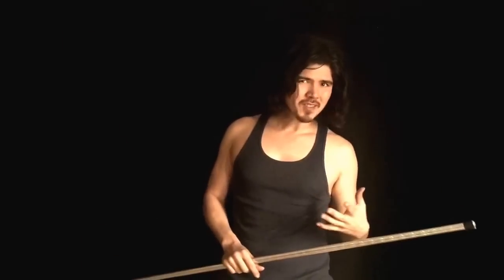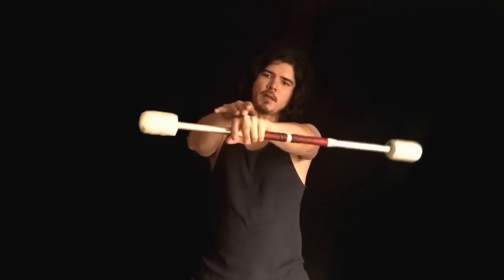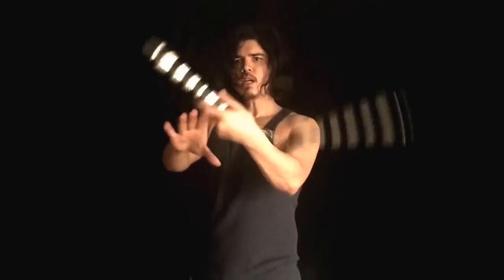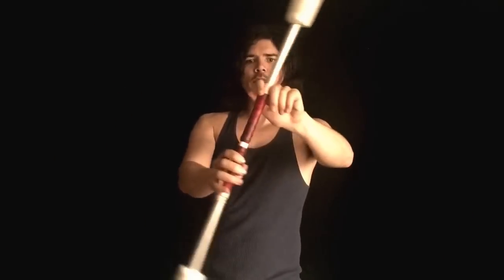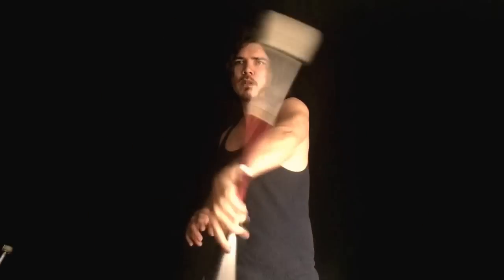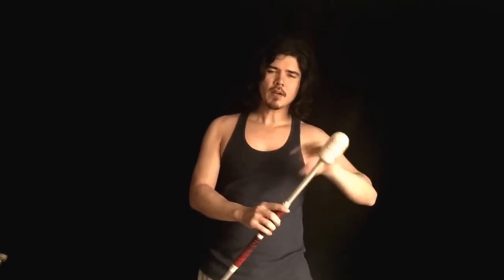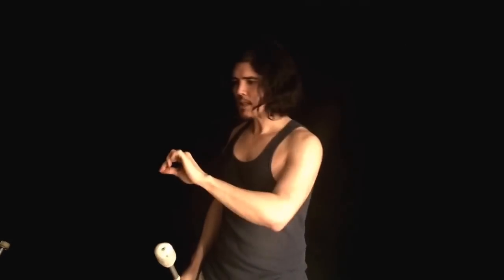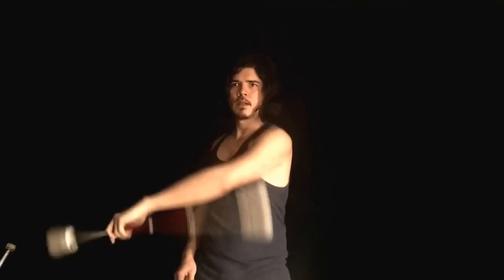Tutorial: Learn A Sweet 3 Point Antispin Hand Roll Staff/ Bo Staff Trick!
Autofocus accidentally left on so prepare for "drunken edition".  Either way, you should be able to see what this video is all about!  Learn how to do a 3 point antispin handroll!